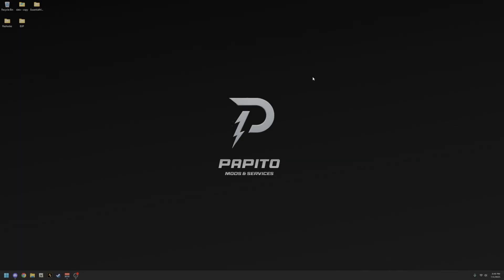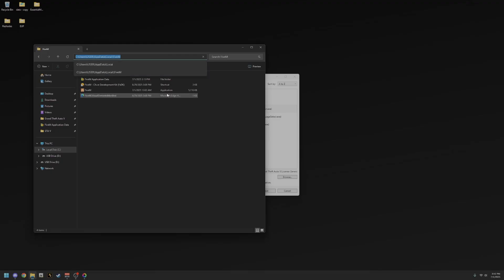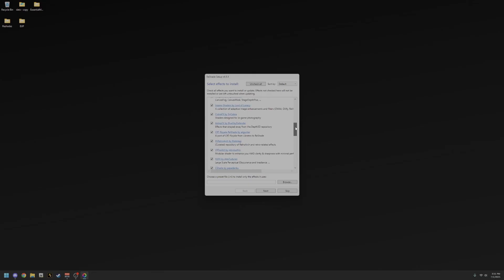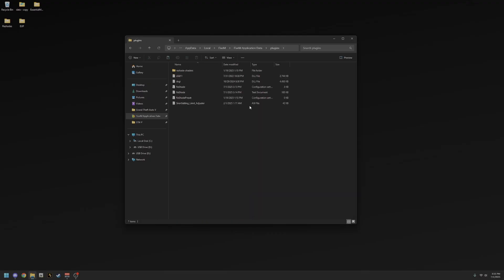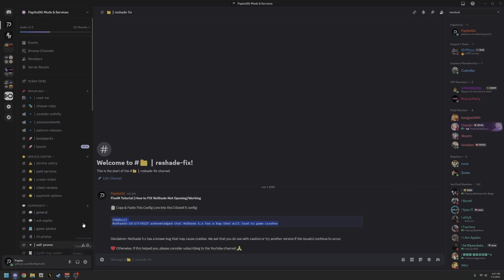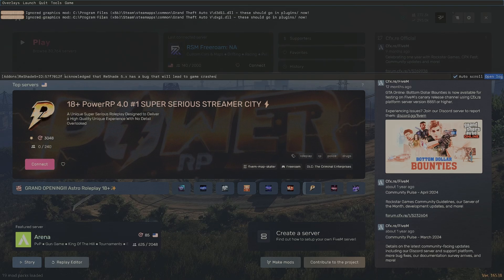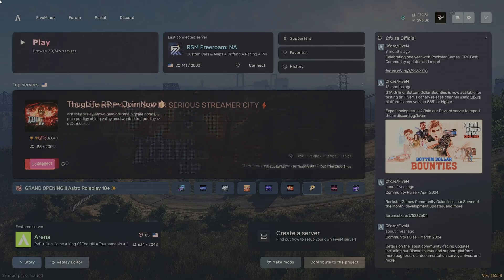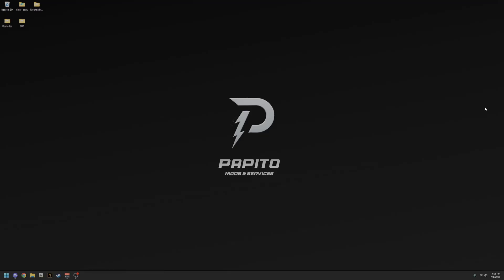How To Install & Fix Reshade For FiveM! — Step by Step Tutorial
Here's a quick and easy tutorial on how to Install & fix RESHADE for FiveM!  This step by step tutorial will ensure your reshade is installed and running properly.